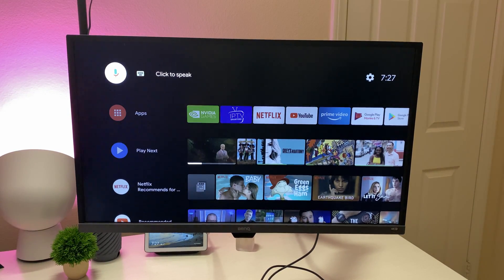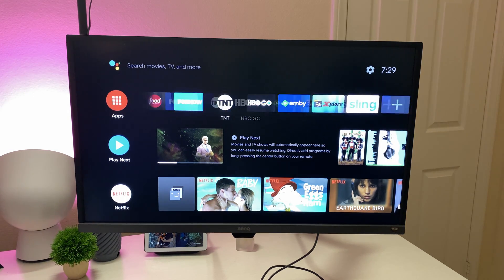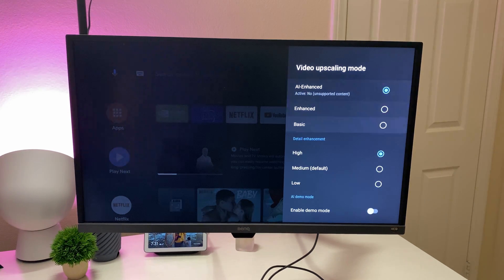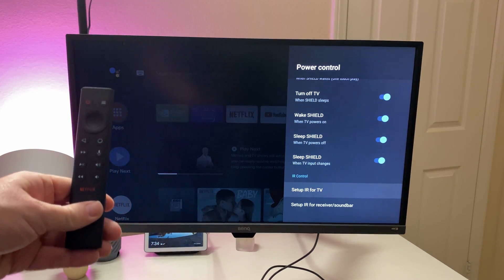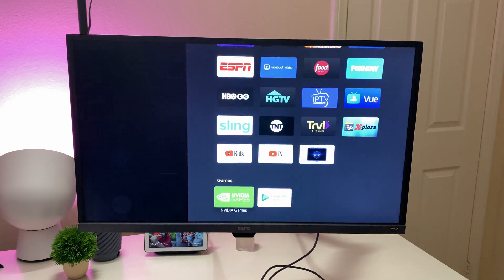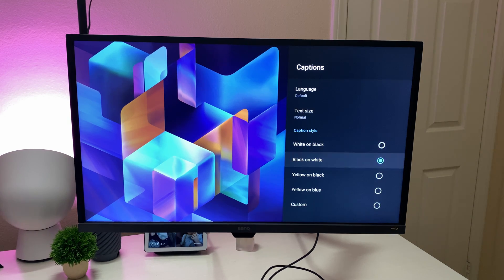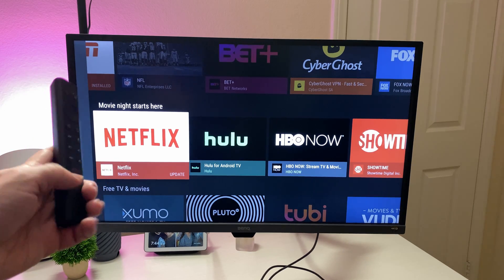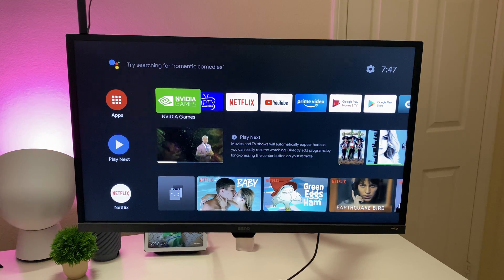2019 NVIDIA SHIELD UI COMPLETE WALKTHROUGH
Order the New NVIDIA SHIELD PRO $199